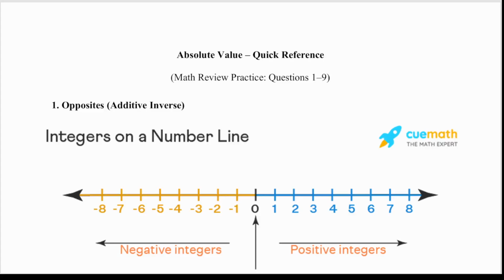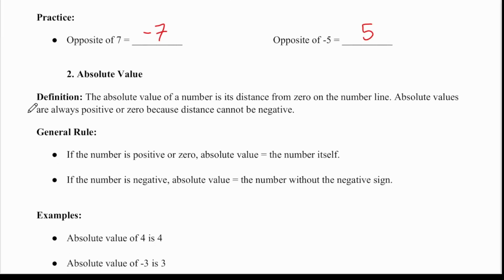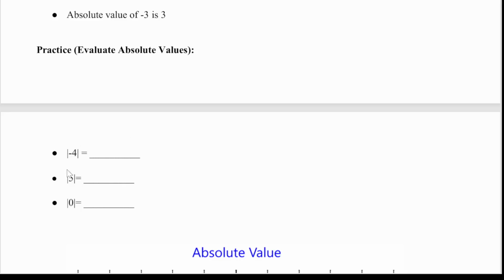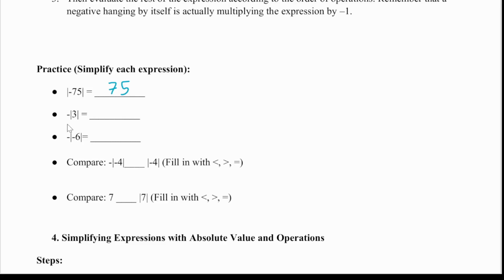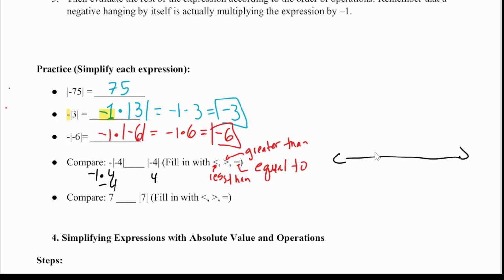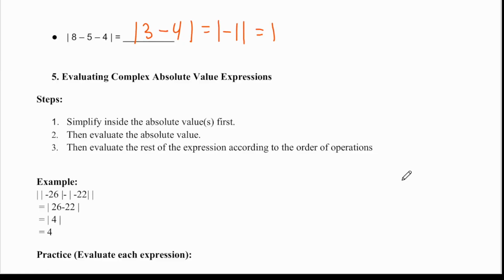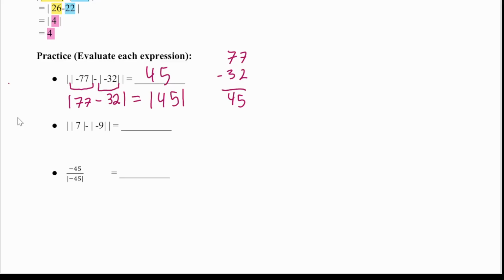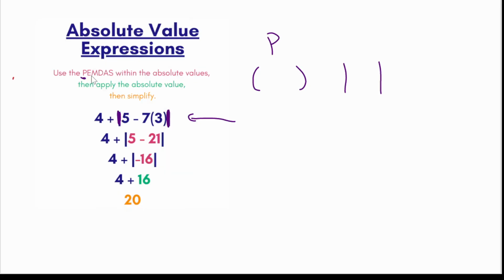Absolute Value-- Lindenwood Math Review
CHAPTERS

00:00 Introduction
00:40 Opposites of Numbers
01:52 Absolute Value
04:29 Simplifying Expressions with Absolute Value
09:29 Evaluating Complex Expressions with Absolute Value
12:47 Summary